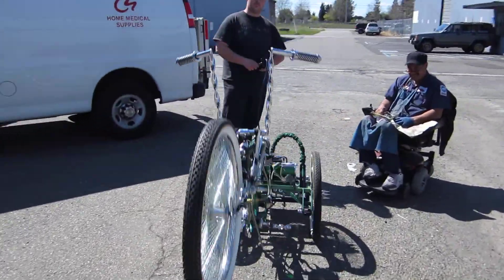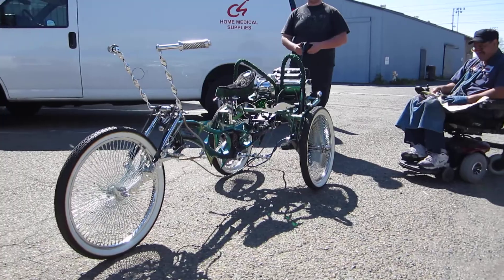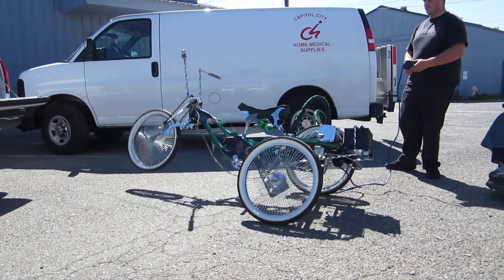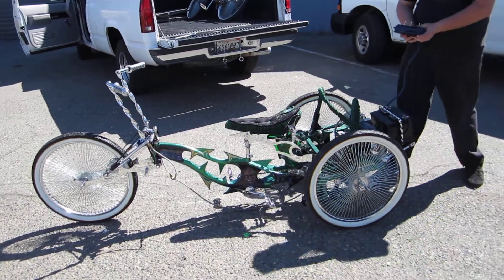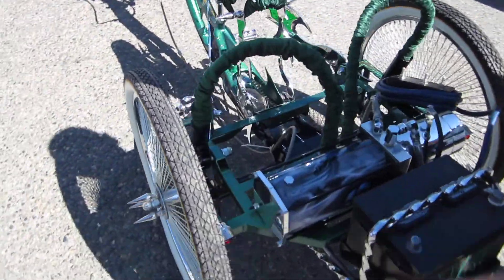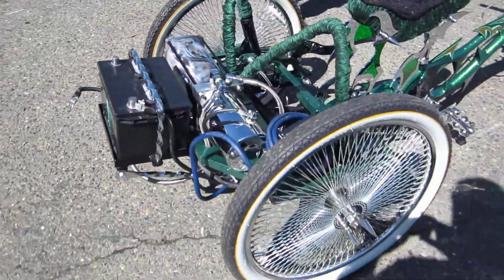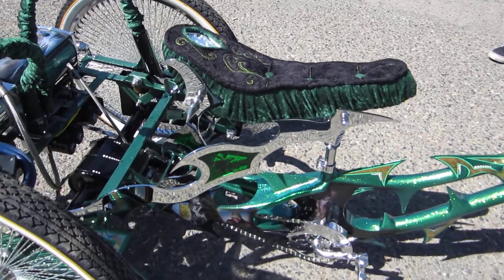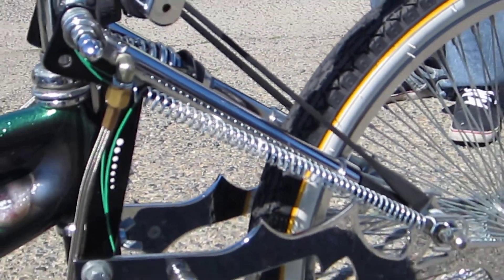While at the shop working on the Camaro Mike came by with his coooool bike.